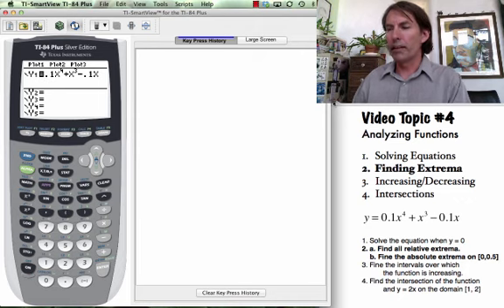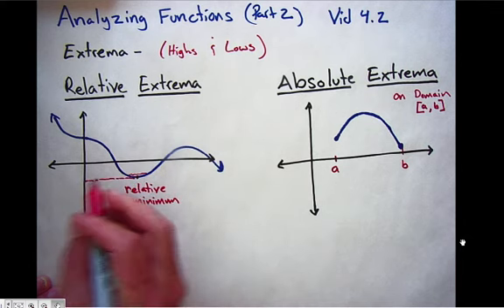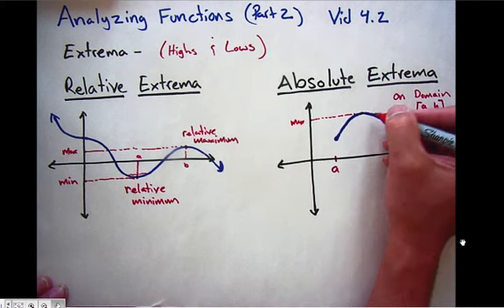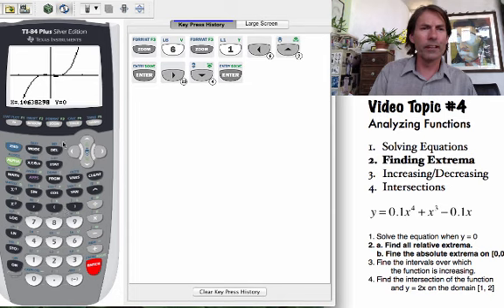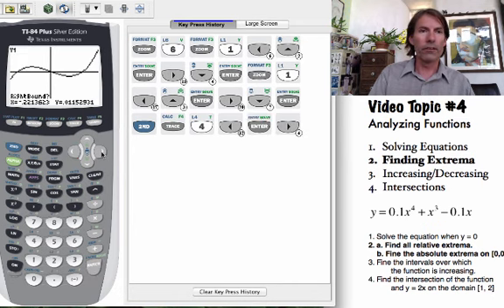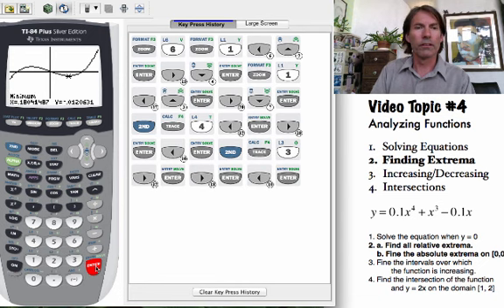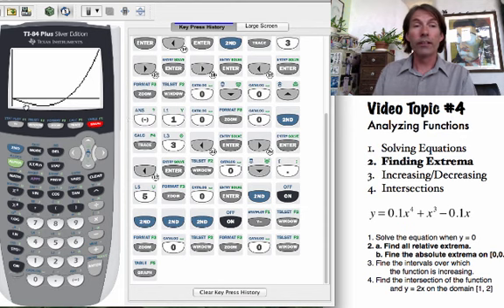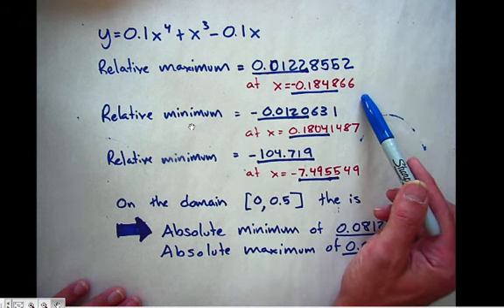AP Calc TI-84 Video #4.2